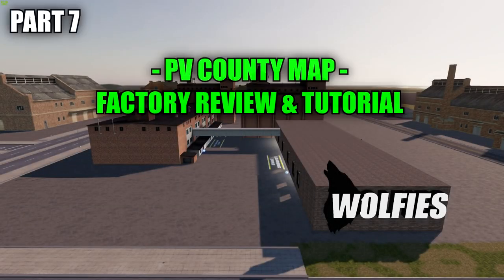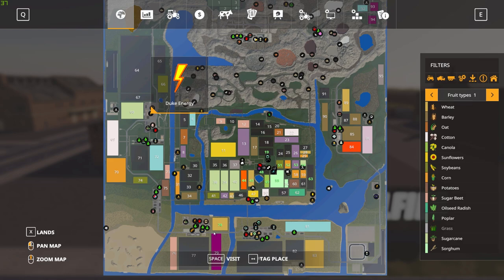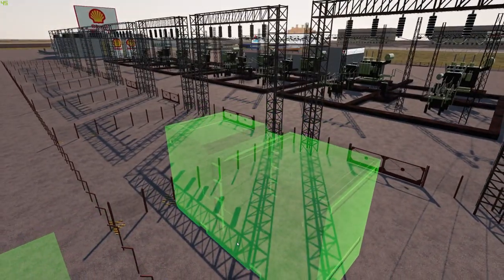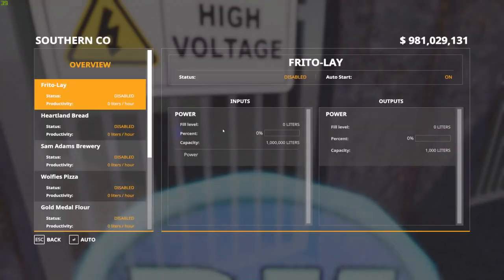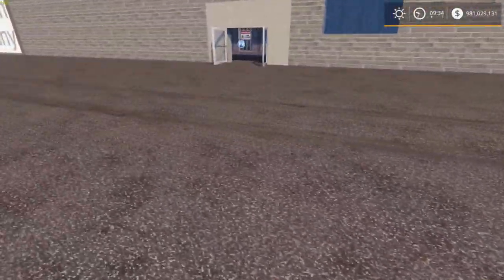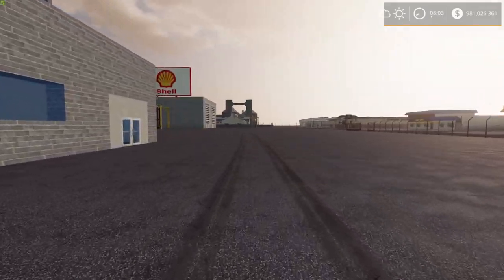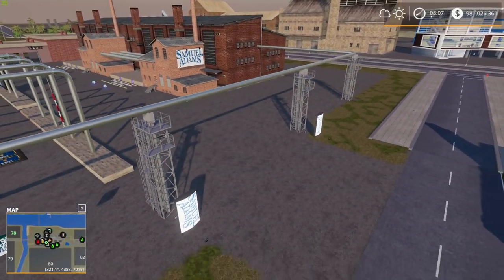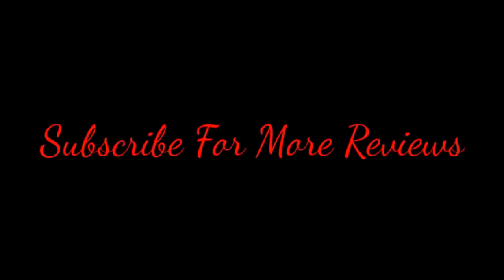Part 7 PV County Map Tutorial (Power Stations & Electrical Systems) Farming Simulator 19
Today we take a look at the 4 power stations on the map and how they function. Providing electricity to factories and sell points so they can generate an income for you by making finished products and by selling over time in others. This is a very expensive project to take on requiring millions of dollars to buy property and generators. But once done, this will bring in a hefty income and make lots of products to transport and sell. Additional information and links below in the description.
Please refer to my review of the PV 16x Multifruit & Factory Map for the links to map and mods.